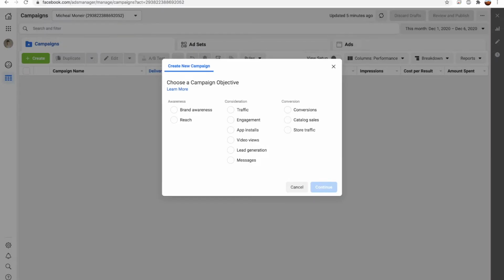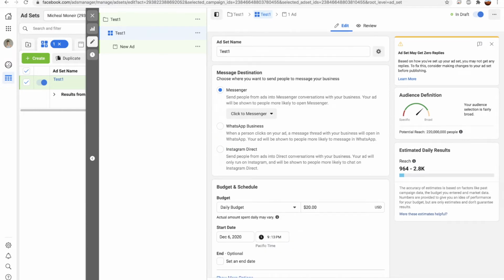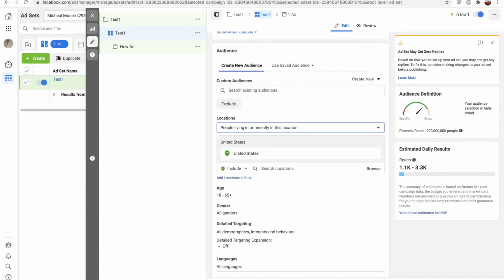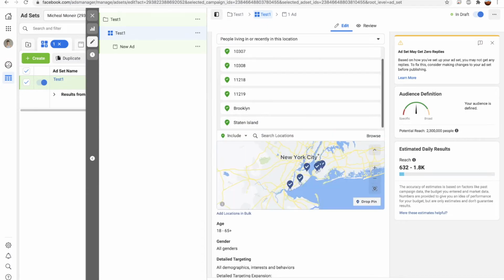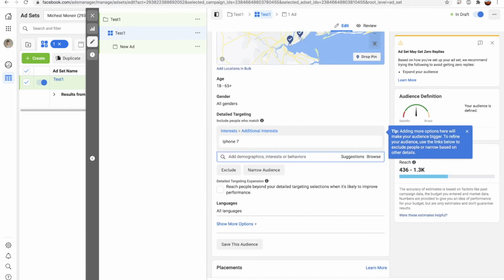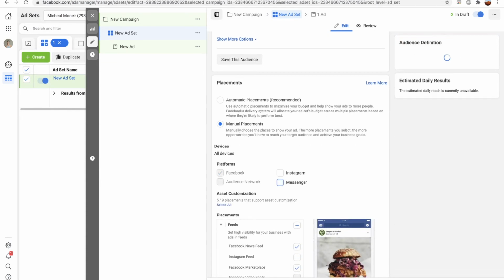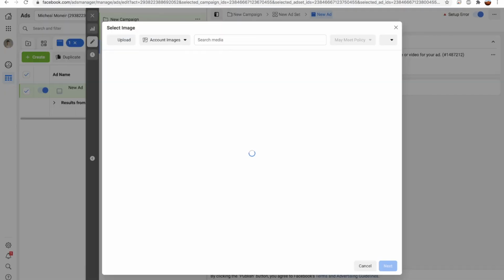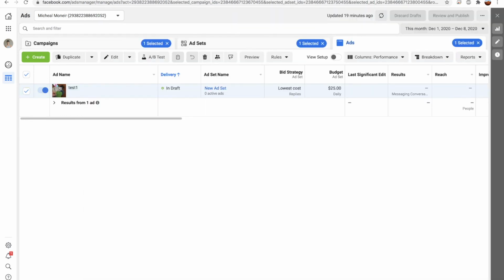Facebook Ads Tutorial (Beginners Guide)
Facebook ads strategy template:

STOP
Before you keep scrolling down make sure to read this or you may lose money…

Do you want a legal, hassle free, theft free transaction to sell your devices? Well then sell it to us!

We are looking to buy hundreds of phones in the month of december. Here is what we are looking for:
IPhone 6 & newer
Samsung S8 & Newer
IPads, Airpods, Xbox’s, Playstations and much more

We accept all conditions and all carriers
ICloud locked phones are also accepted

We would love to work with you and earn your business